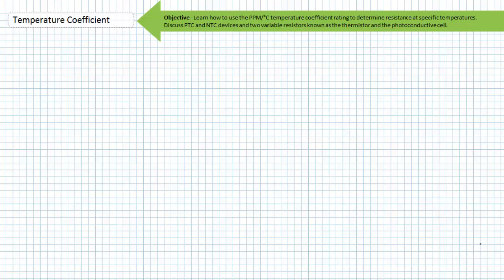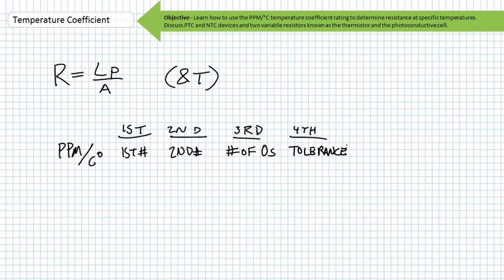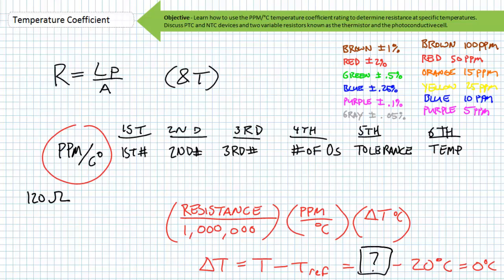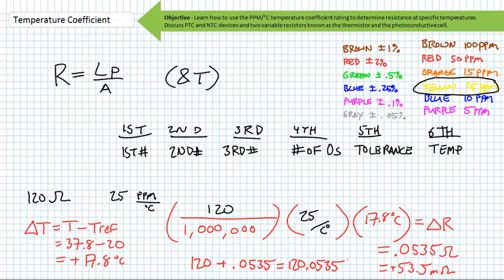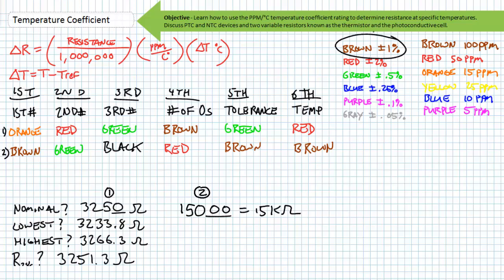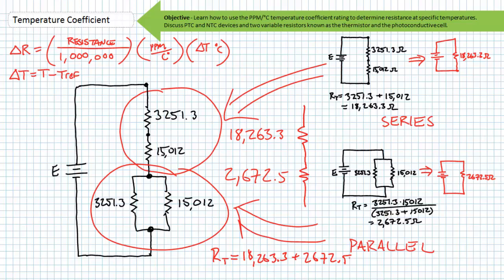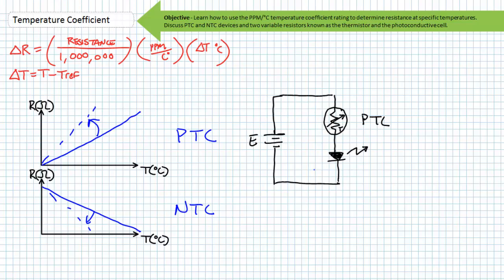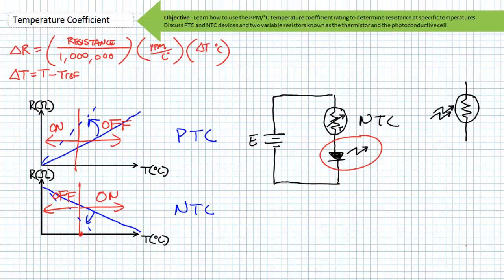Temperature Coefficient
In this lesson we'll learn how temperature affects the resistance of a resistor. Specifically we’ll discuss the PPM/°C temperature coefficient rating found on 6 band precision resistors and learn how to use this rating to determine resistance at specific temperatures. Additionally, we’ll introduce PTC and NTC devices and two variable resistors known as the thermistor and the photoconductive cell.